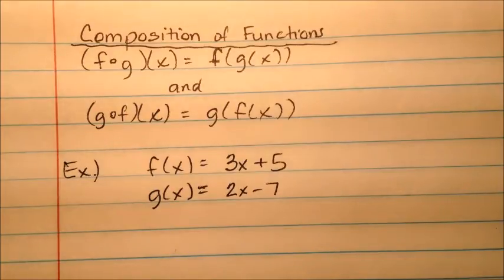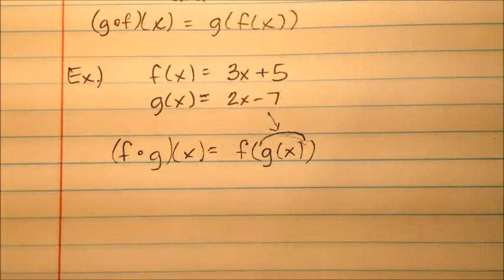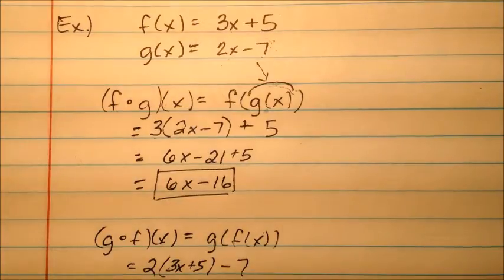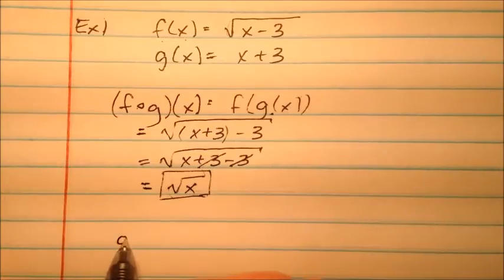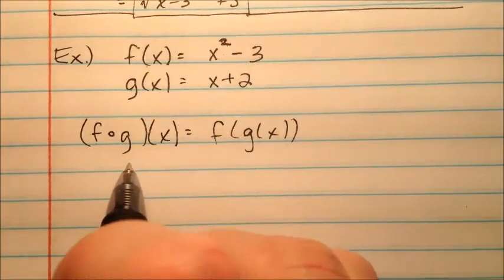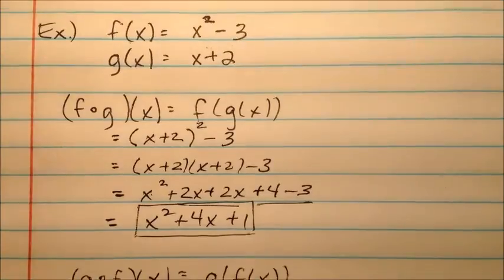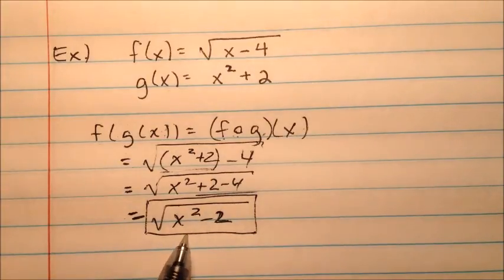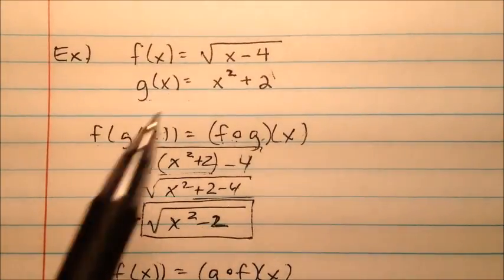Composition of Functions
This video discusses the notation for and how to find a composition of functions. (f○g)(x) = f(g(x))